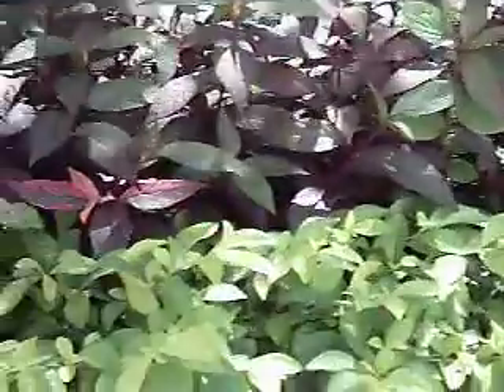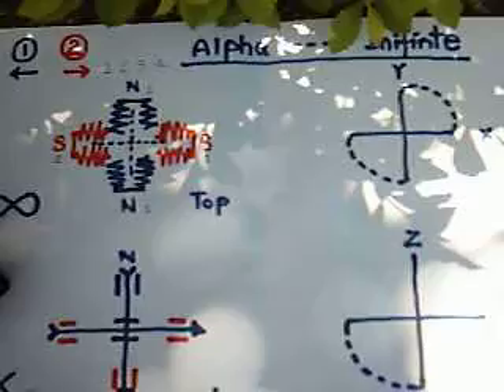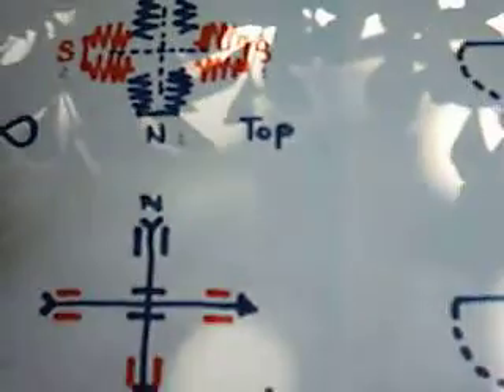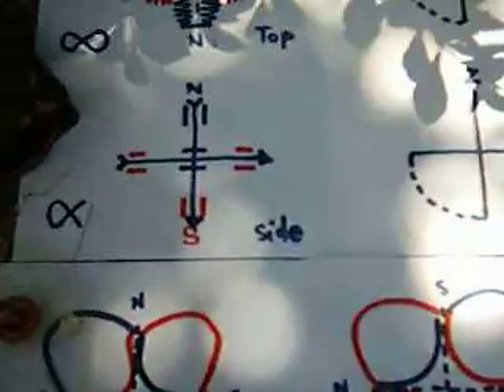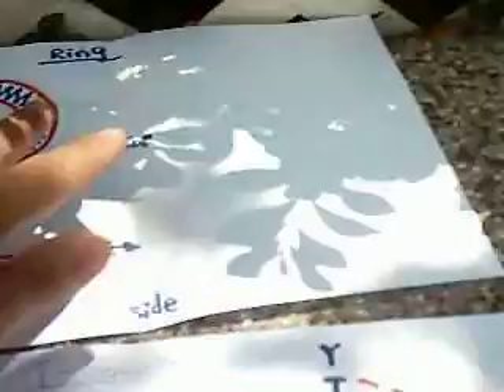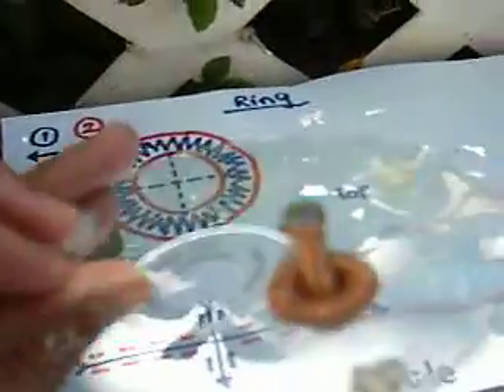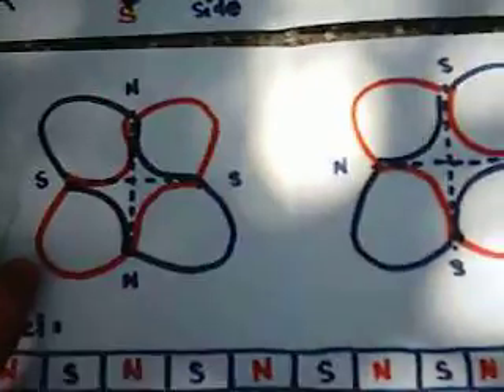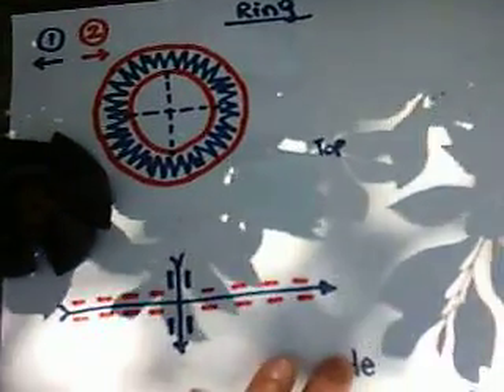Bedini motor 1.1 (Convertion into a generator)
No Flight for 12v, wwwwwwwhy?

This T-Unit work hard, give solid current within 1Amp, well .. ...way under . . .about 500 mA. No over-unity! It would run down the supply quick (battery).

Still this is my first motor I have ever built, funnn!